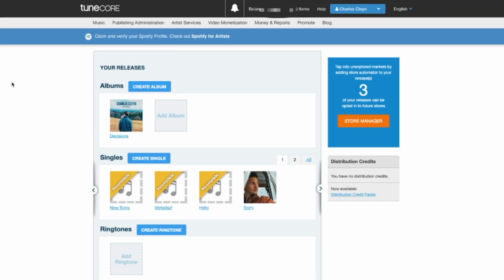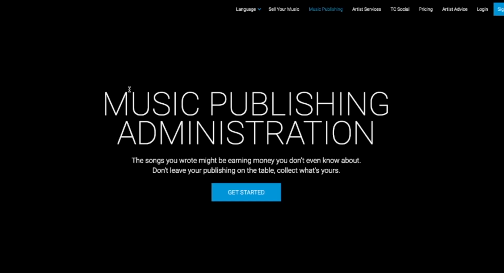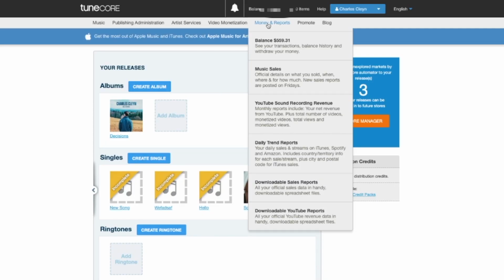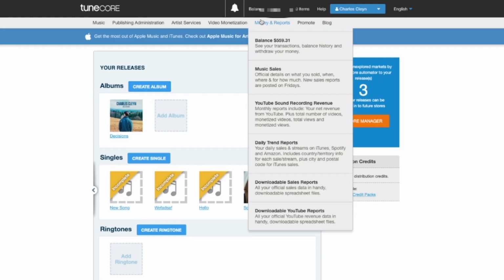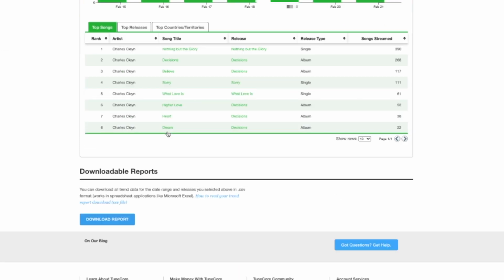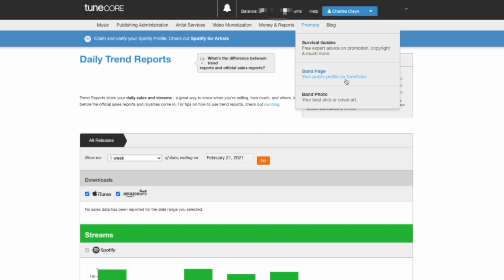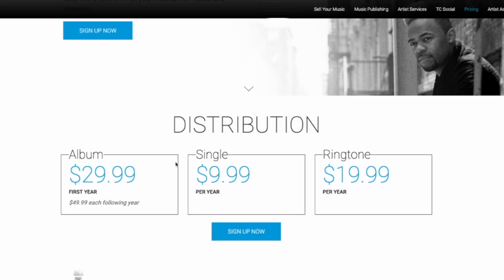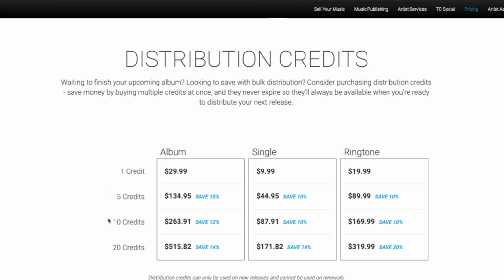TuneCore - Honest Review and Tutorial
This is a tunecore review and tutorial. Have you been think about using tunecore but not sure yet? I've been using tunecore for a long time now and I'll review the pros and cons and what I think tunecore is really good and how I think they can be better. Any questions about tunecore or comments on this review? Let me know in a comment.